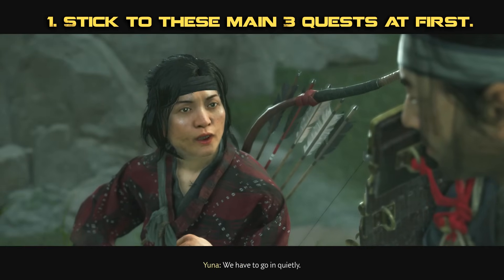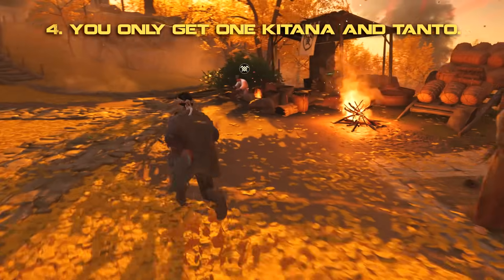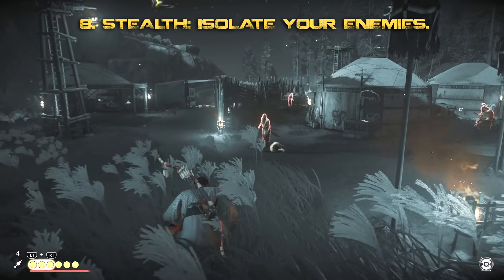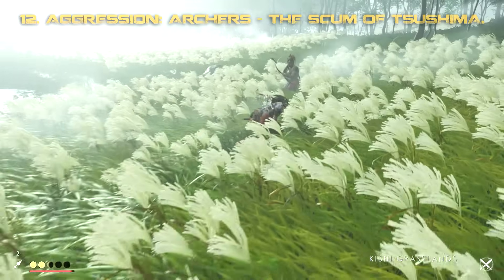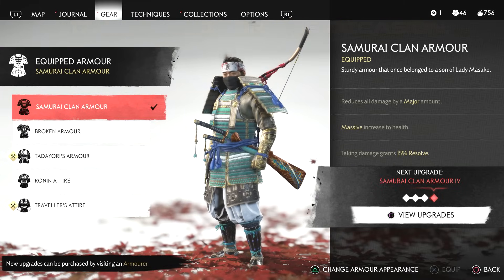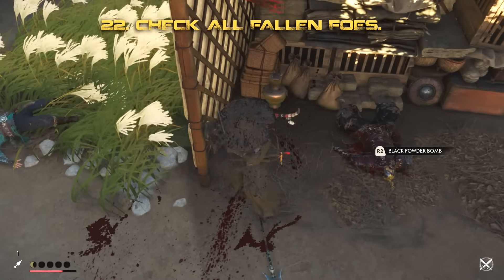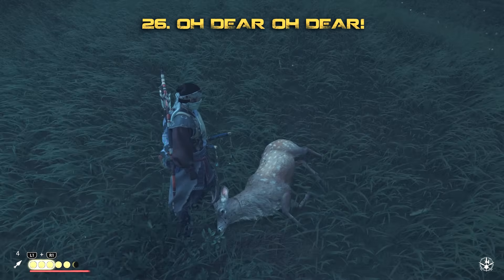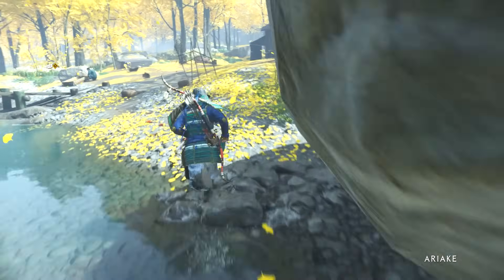Ghost Of Tsushima - Tips and Tricks for beginners!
30 Ghost Of Tsushima - Tips and Tricks for beginners to help you get started with this seriously impressive masterpiece from Sucker Punch! You may struggle at first with Ghost Of Tsushima but hopefully these tips will help you get started and understand the game more deeply from the beginning.
This video is meant for people who are new to the game and I've kept it completely story spoiler free (aside from the mention of some very early main missions).
Some of the tips are referred to in the game and some are not. If they are then let these tips act as reminders considering how important they are. If you have already played the game and want to share your tips then add them to the comment section to share with everyone else.

Ghost of Tsushima - a Playstation exclusive

Sam :)